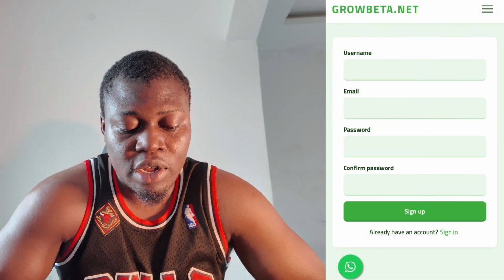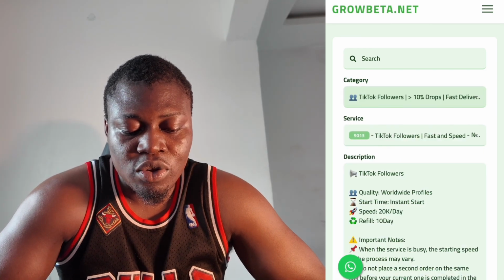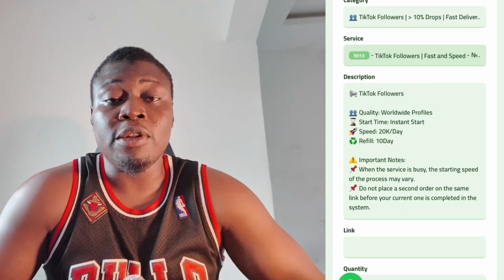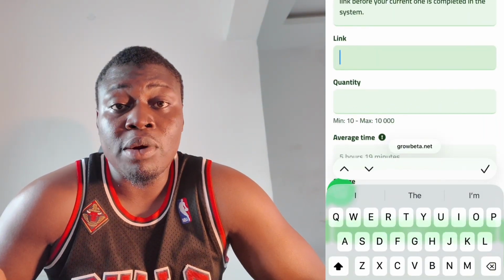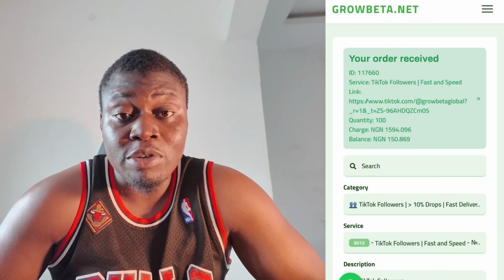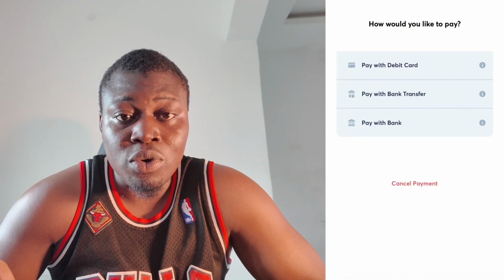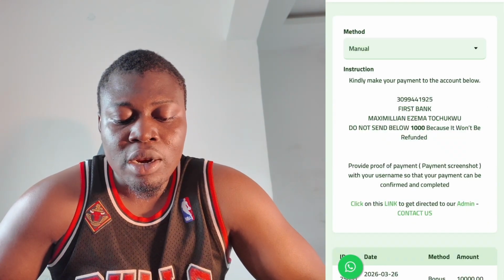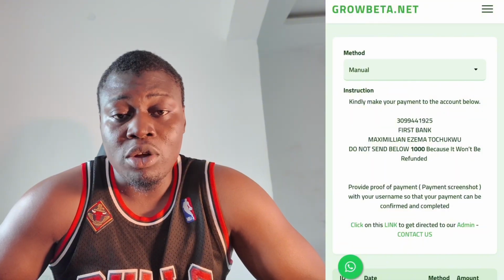How I Gained 5,000 TikTok Followers In 3 Days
Want to know how I gained 5,000 TikTok followers in just 3 days? In this video, I’ll show you the exact strategy I used to grow fast, increase engagement, and get more views on TikTok. If you’re struggling to grow your account, this video will help you understand what works right now.